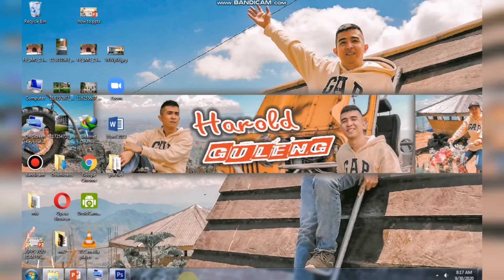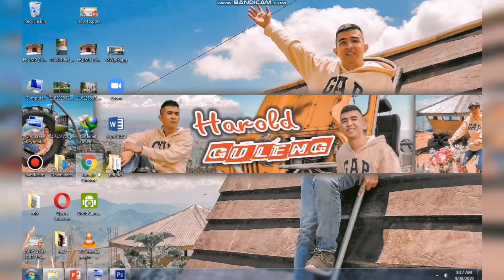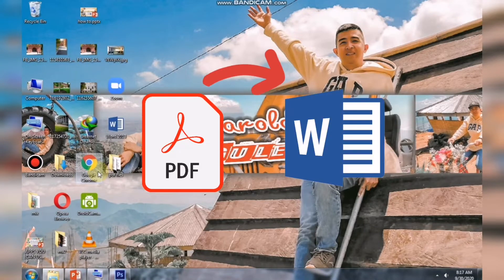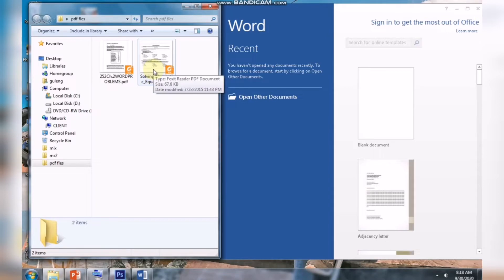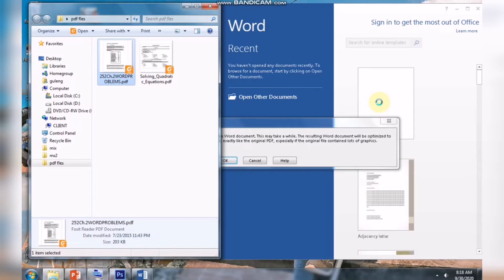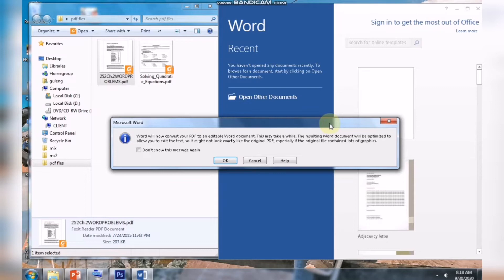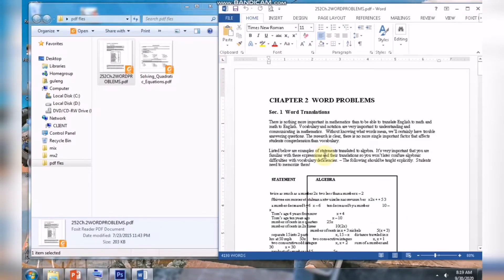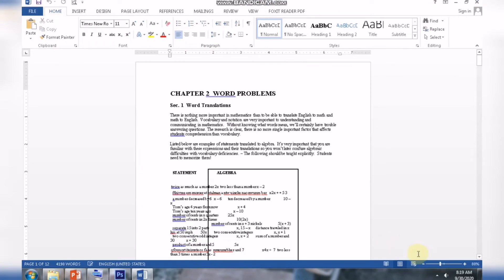How to Convert PDF to Word in Windows - 2020 | Harold Guleng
Offline and easiest way to convert pdf file to word document in windows